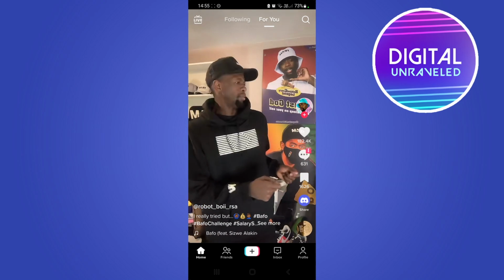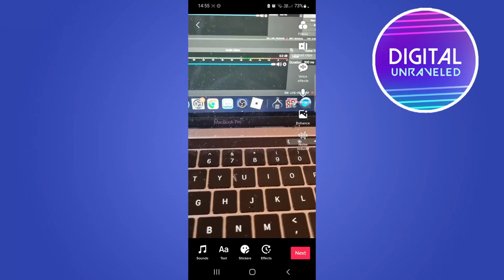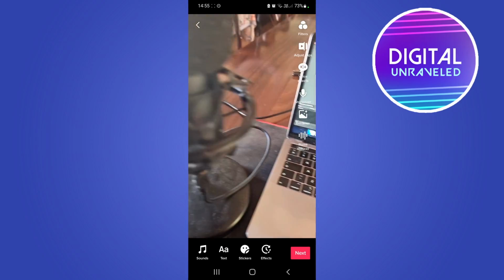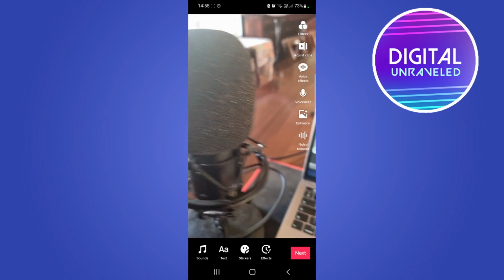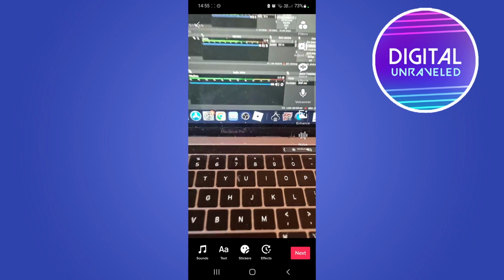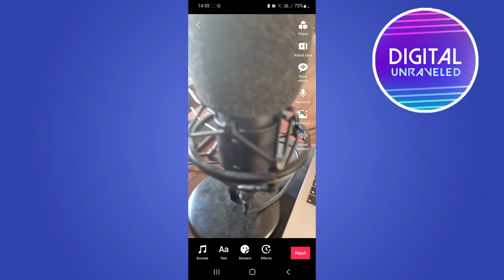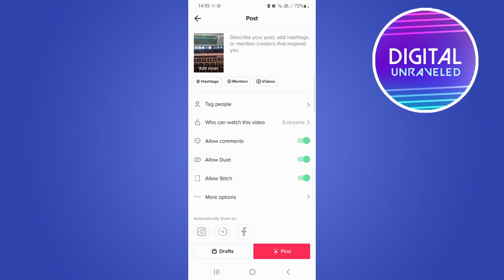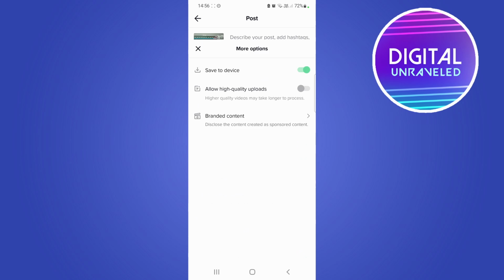How To Upload High Quality Videos On Tiktok (EASY!)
Learn How To Upload High Quality Videos On Tiktok